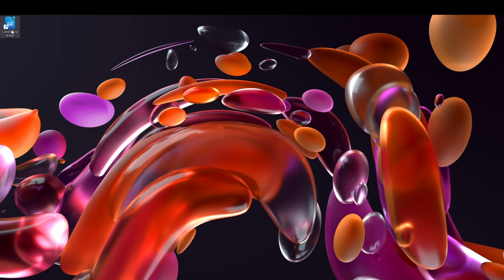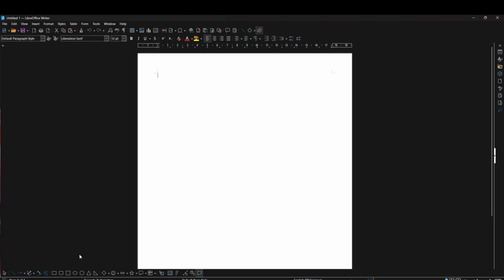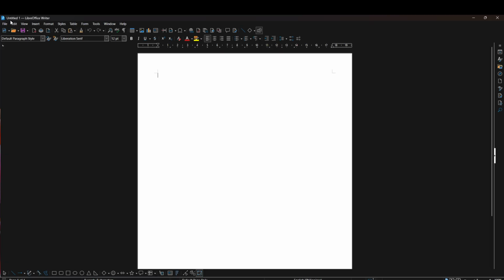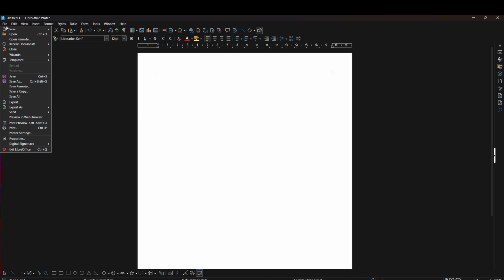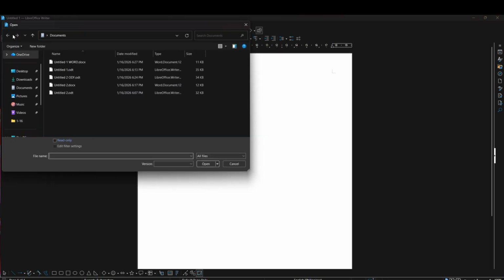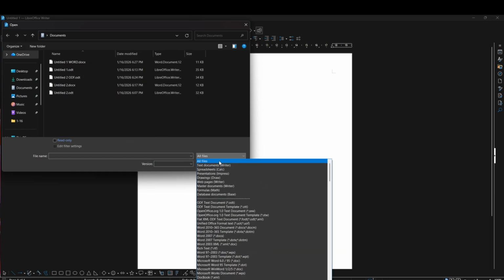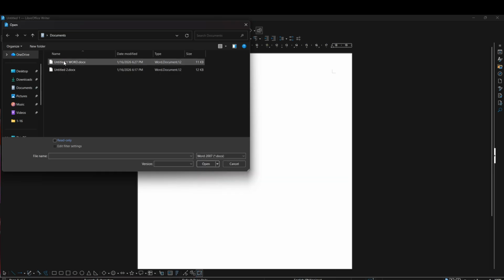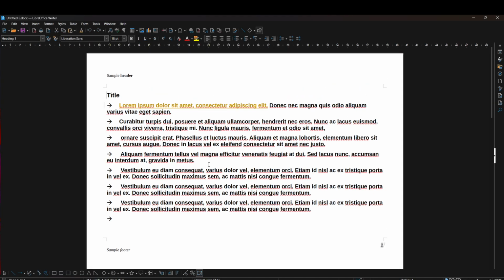How to Open Docx in LibreOffice Writer [2026 Full Guide]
How to Open Docx in LibreOffice Writer

In this video, we show you exactly how to open Docx in LibreOffice Writer to ensure seamless document transitions. We explore the compatibility between standard word processing formats and the LibreOffice suite, ensuring your files retain their integrity and formatting during the import process.

Mastering the ability to handle various file extensions within an open-source environment significantly improves workflow flexibility and cross-platform collaboration. We focus on the importance of file compatibility and how utilizing this powerful office suite can streamline your document management without requiring proprietary software.

Technical Specs:
Software: LibreOffice Writer; Feature: File Management